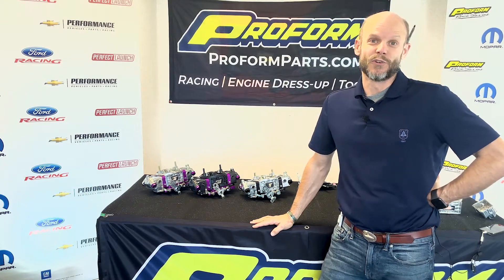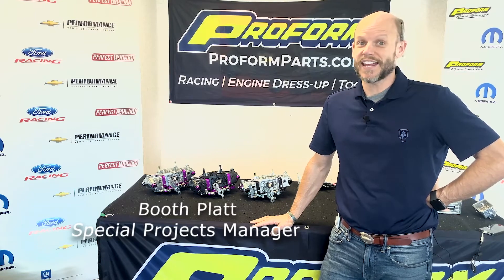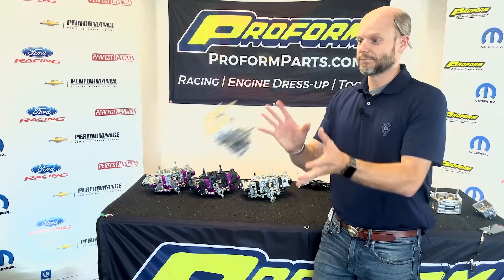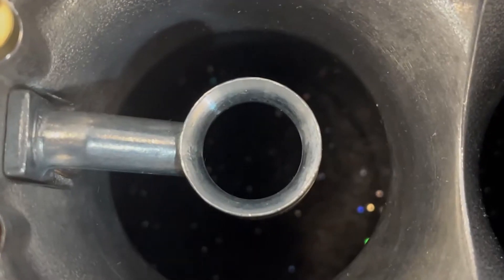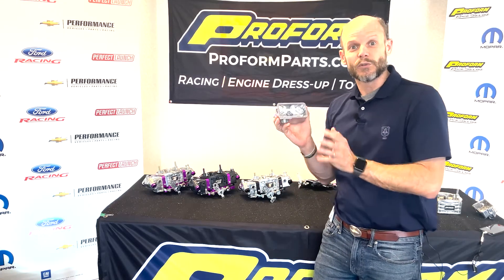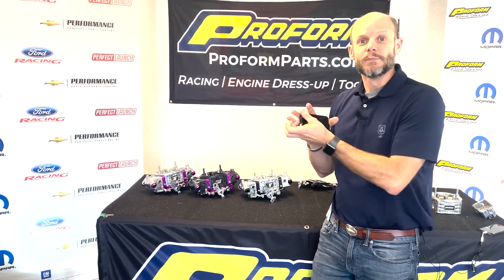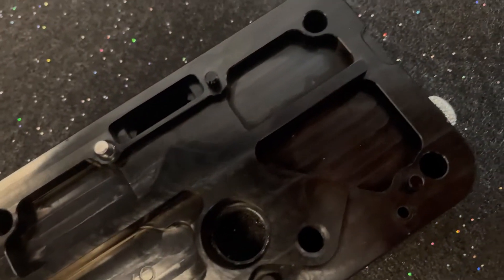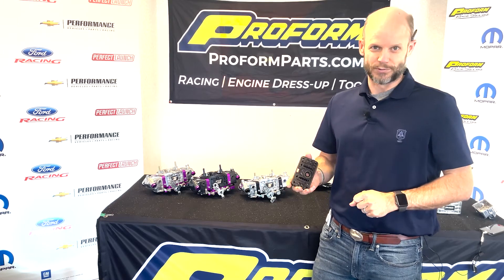SEMA 2021 Race Series Carburetors New Product Video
PROFORM Race-Series Carburetors
There is nothing quite like the thrill of cranking the throttle of a freshly installed carb and hearing the engine roar as air and fuel mix together, an audible confirmation of a well-done performance upgrade. Get dyno-proven horsepower with PROFORM's Race and Street Series Carburetors, hand-assembled in the USA, and precision-tuned from the factory, each carburetor runs on an actual engine to ensure all components are functioning correctly before it’s shipped for Performance Out of the Box!
Now PROFORM is adding to its legacy in 2022. Race Series Carburetors have undergone major design enhancements. The kind that could mean the difference between first and second place. While we were at it, we also came out with three new lines for different racing types.

1. Supercharger Race-Series Carburetors (Draw-Thru 2X4 Supercharger)
2. Alcohol & E85 Race-Series Carburetors
3. Circle Track Race-Series Carburetors

Great performance, good looks and a nice price.  What else could you ask for?

- HIGH-FLOW CARBURETOR MAIN BODY
Double Step Annular Boosters
Increased Fuel Atomization & Better Throttle Response.
Venturi Contoured Leading Edge:
Smooths Inbound Airflow Entering the Main Body

-BILLET METERING BLOCKS
Pre-Drilled Emulsion Channels (8x)
Tunable Channels that Control Air Transfer into the Main Well, Better Mixing the Air and Fuel.
Retaining Vent Baffling Whistle Tube
Hollow Body Tube for Positive Fuel Retention Aiding in Fuel Slog Prevention.

-BILLET THROTTLE BASE PLATE

Slabbed Throttle Shafts with Low-Profile Screws:
Boosts Combustion Efficiency by Decreasing Air Resistance into the Venturis
Increased Surface Area:
More Contact Between Main Body and Blocks for Increased Strength and Rigidity
-ALUMINUM CENTER-HUNG FUEL BOWLS

Increased Internal Baffling:
Controls Fuel Slosh by Keeping Fuel in the Lowest Areas of the Bowl during Acceleration or Cornering.
Lower Fuel Ramp:
Reduced Drop Lowers Fuel Turbulence and Air Bubbles

Features
• Re-Designed with Premium Features, same Quality Components.
• Hand assembled and tested in the U.S.
• 650 – 1050 CFM Ranges
• Weigh-In at Under 8 Lbs.
• Easy to get service parts
• Available with Black Diamond Coating
• Precision-Tuned for Performance Out of the Box!